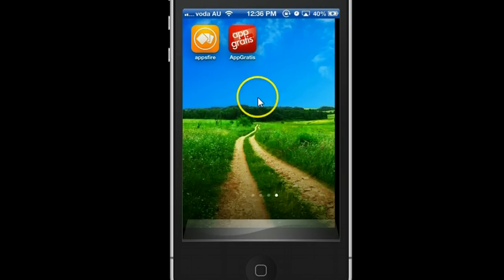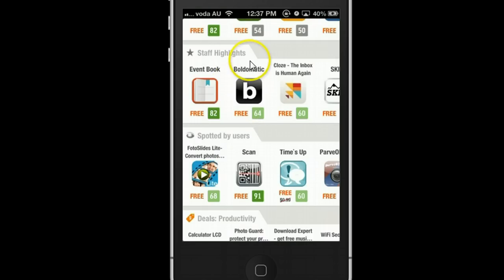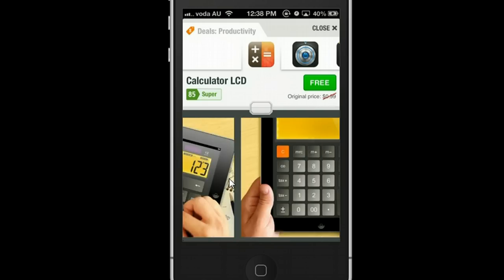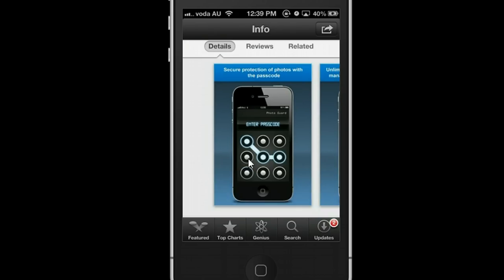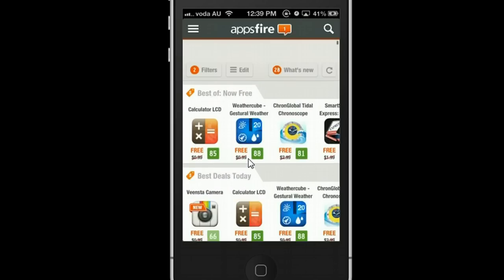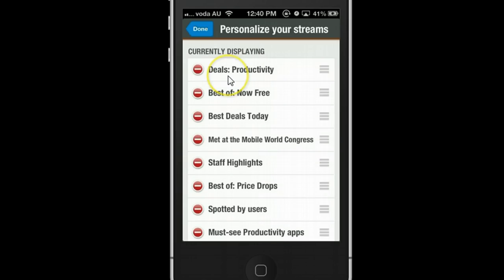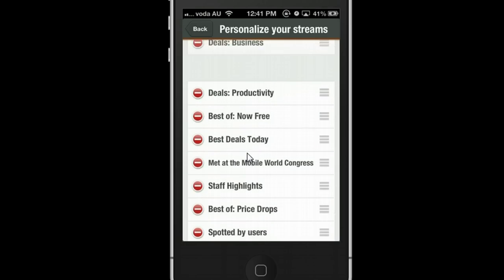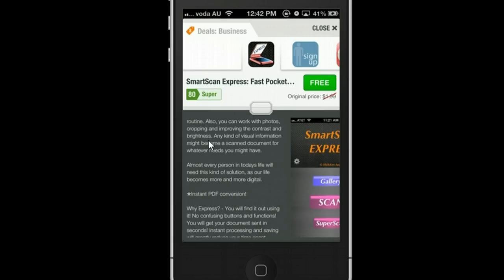How to Use AppsFire to Download Paid Apps for iPhone / iPad for Free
No need to jailbreak your iPhone or iPad just to get paid apps free!